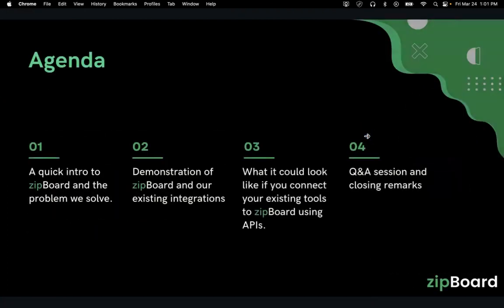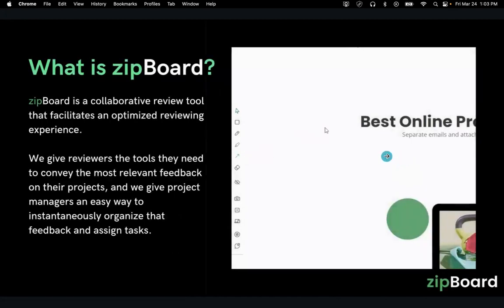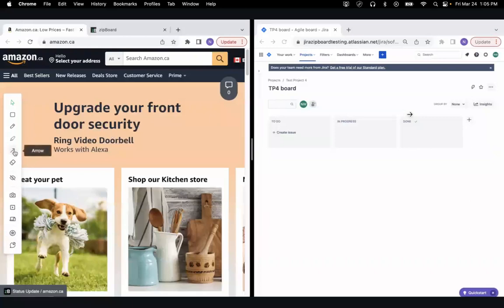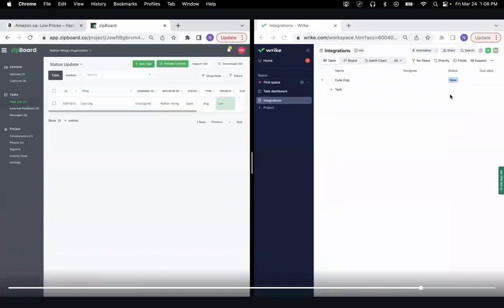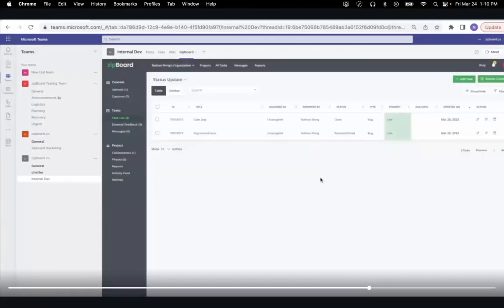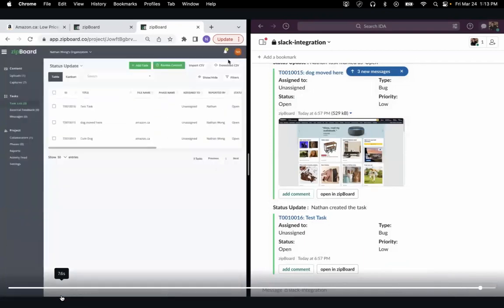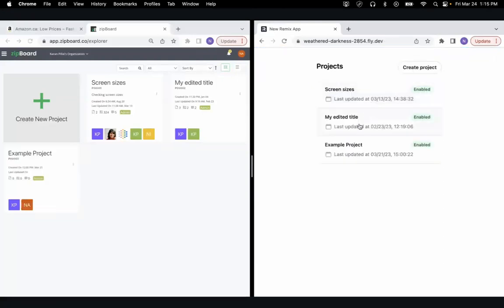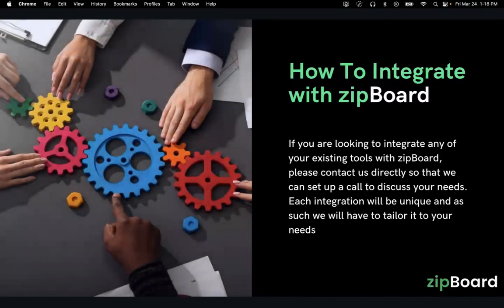Maximize Efficiency with Integrations & APIs | zipBoard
Unlock the full potential of your workflow with our comprehensive webinar on zipBoard integrations and APIs! Join product manager Nathan Wong as he guides you through seamless integrations with popular tools like Jira, Trello, and Asana, helping you enhance productivity and reduce errors.

What You'll Learn:
• How software integrations can save you time and minimize mistakes
• The advantages of APIs and how to effectively utilize them
• Step-by-step setup and customization of zipBoard integrations
• Live Q&A session for your questions and suggestions